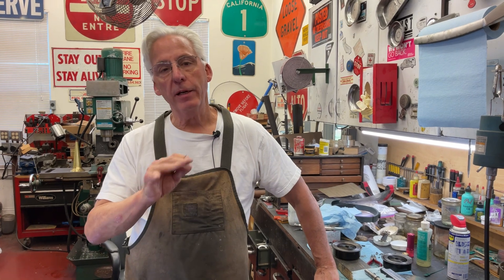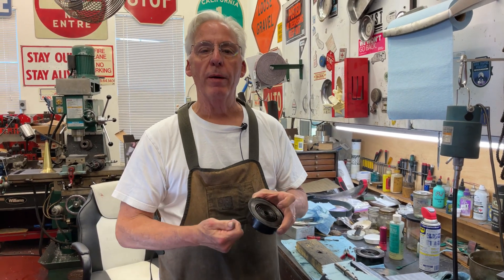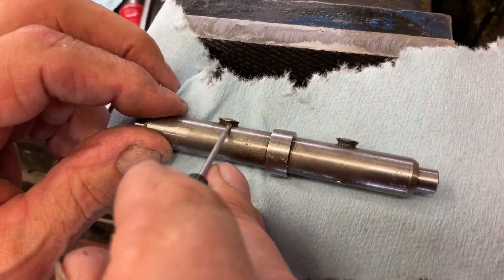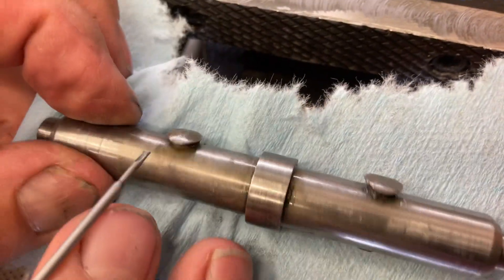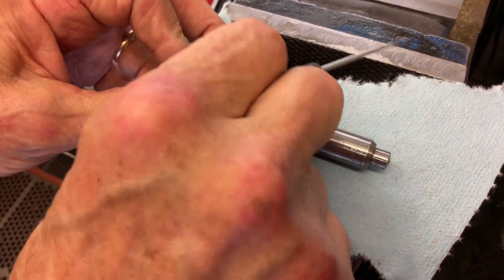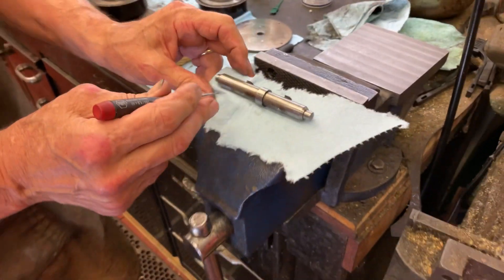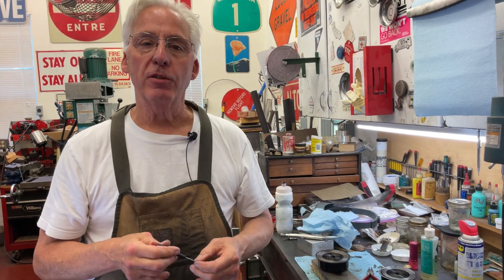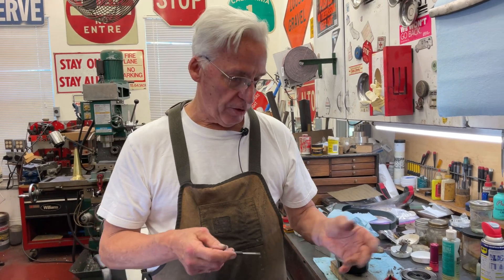1422. If the spring won’t stay connected, check the arbor nipple. ￼